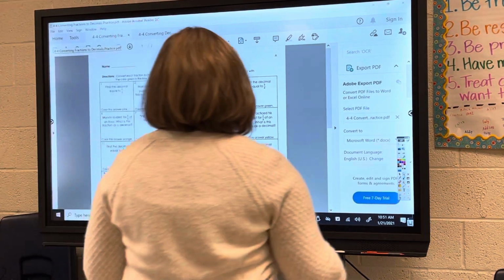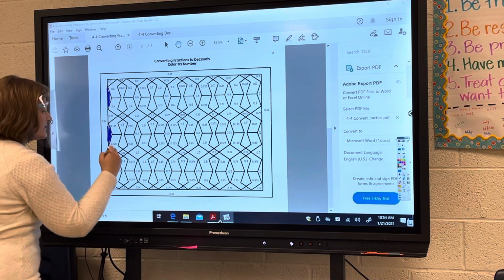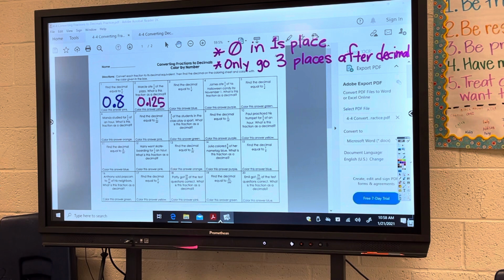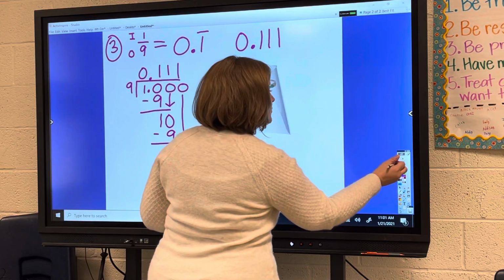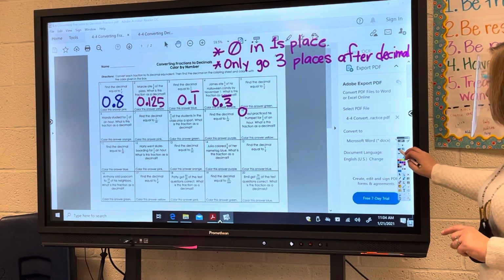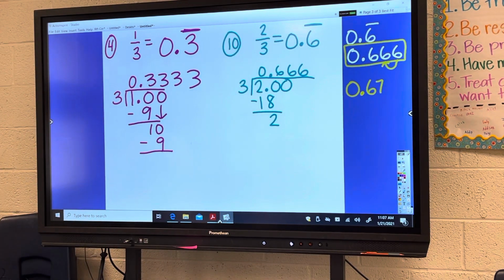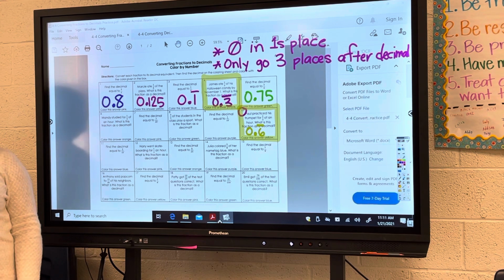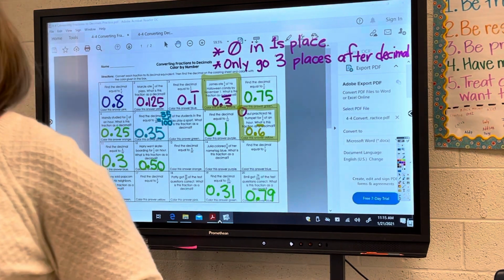4-4 Converting Fractions to Decimals